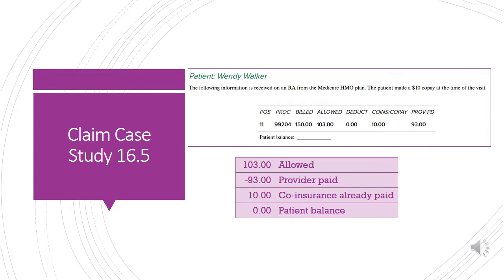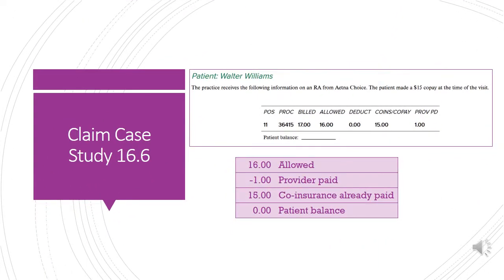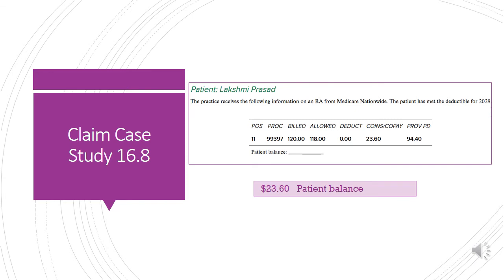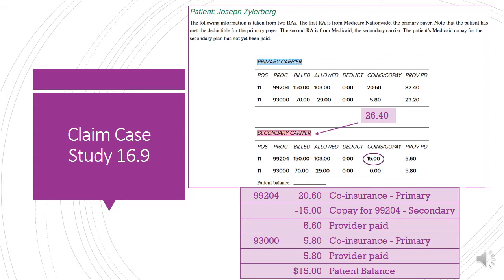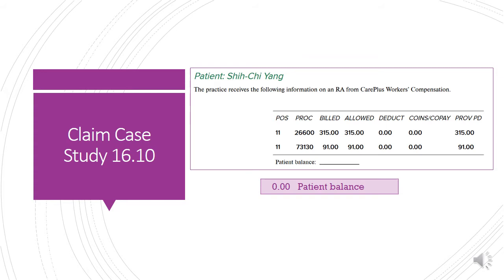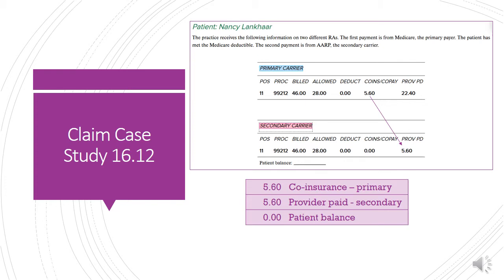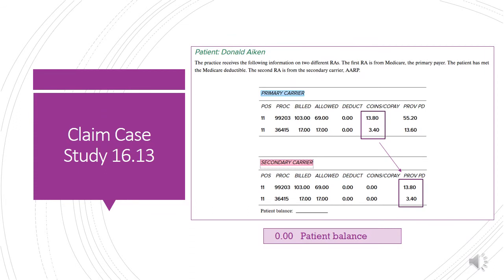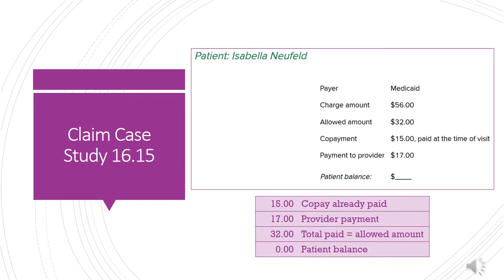16.5 Calculating Patient Balances